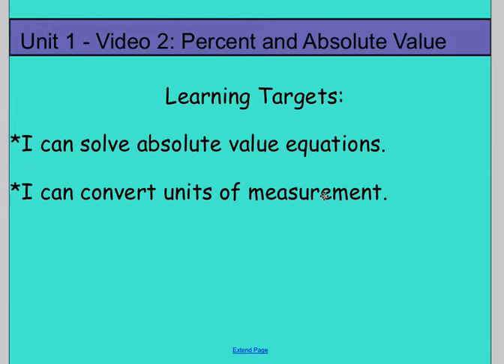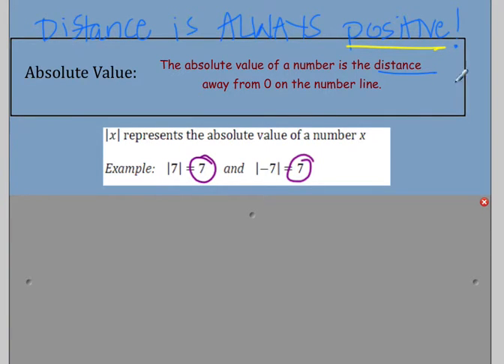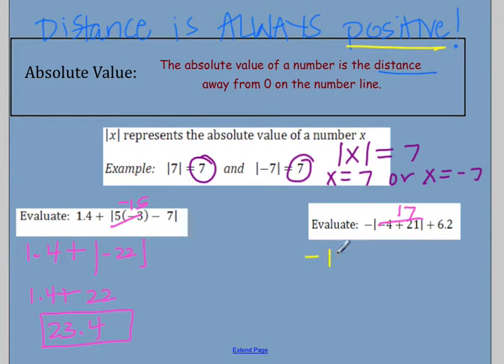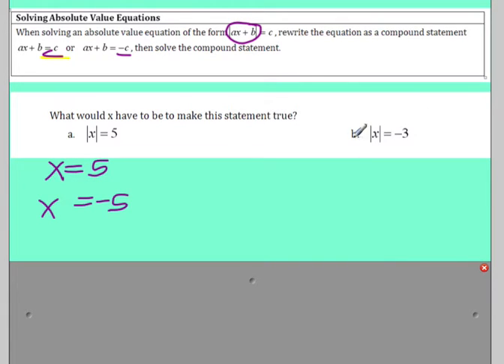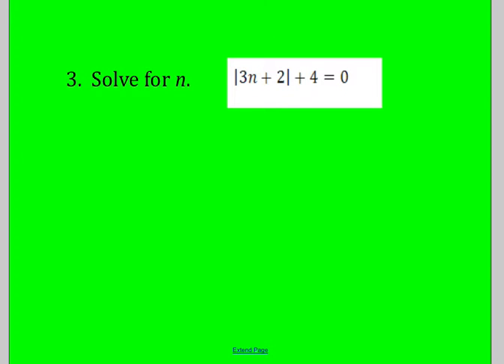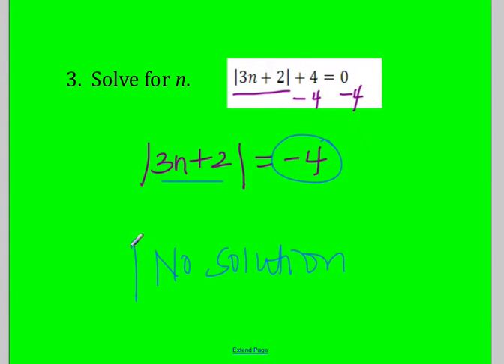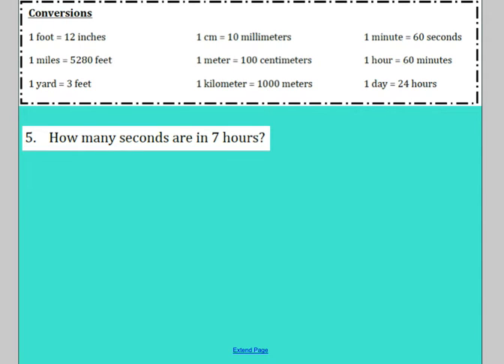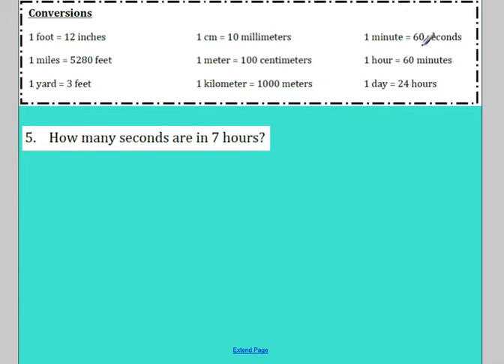Unit 1 Video 2 Absolute Values and Conversions